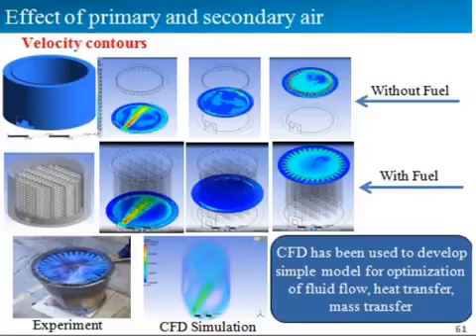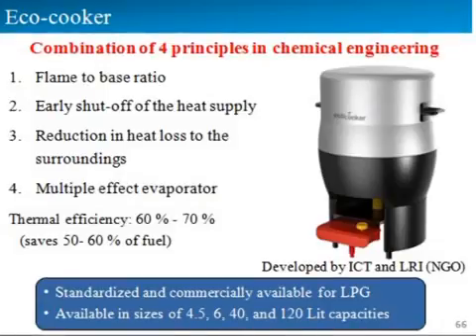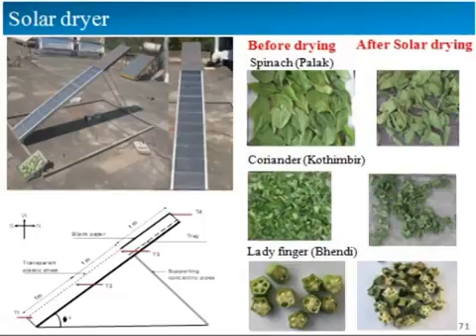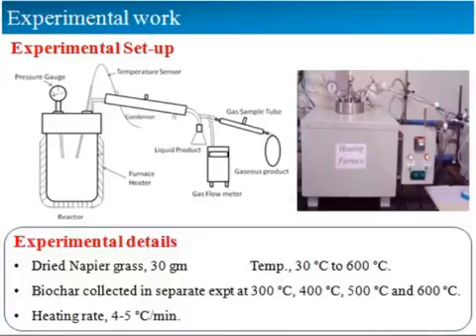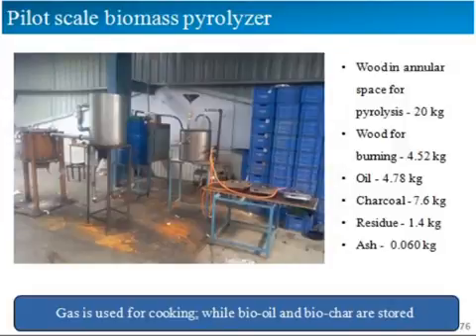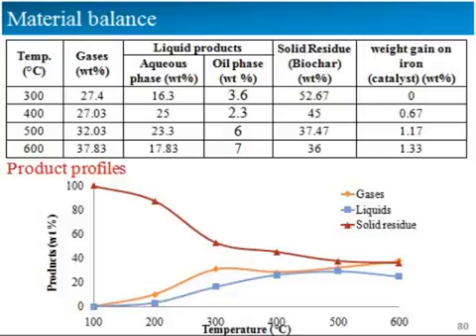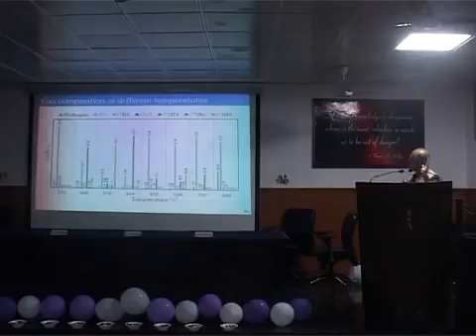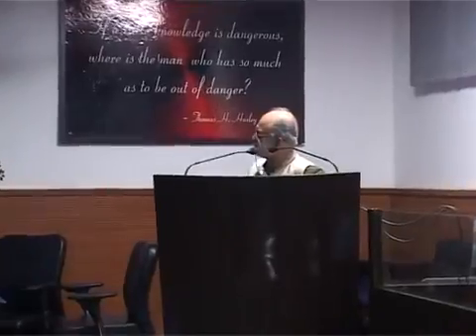Fourth Annual UPES Distinguished Lecture in Chemical Engineering By Prof A B Pandit Part 6 360p